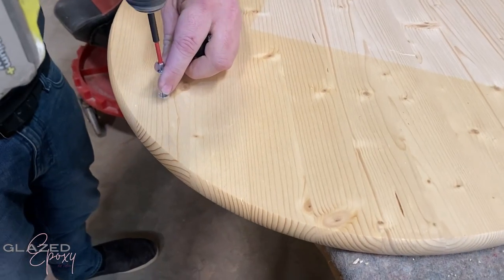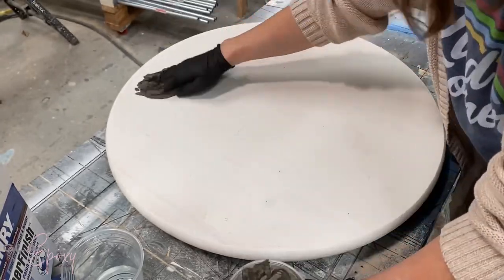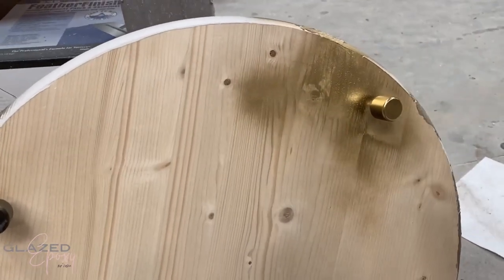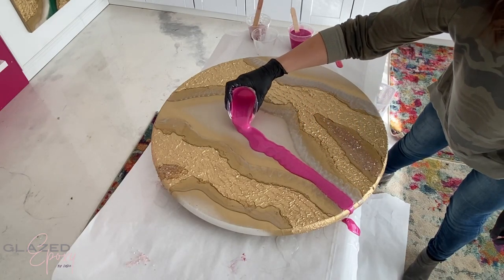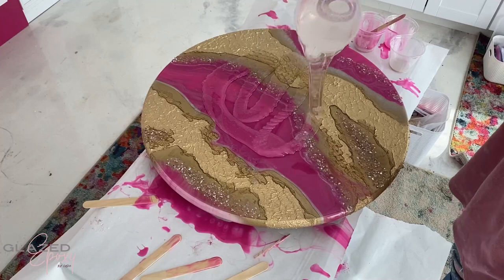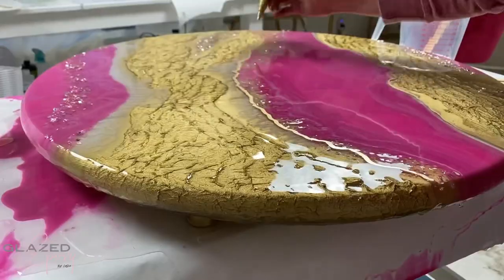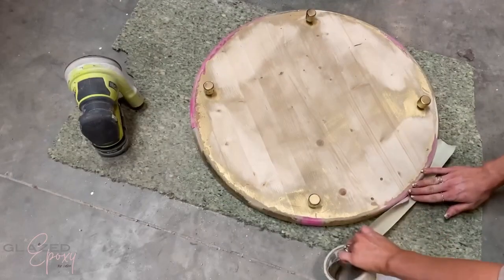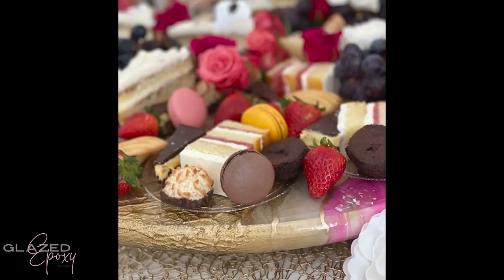PINK AND GOLD EPOXY RESIN SERVING TRAY TUTORIAL!